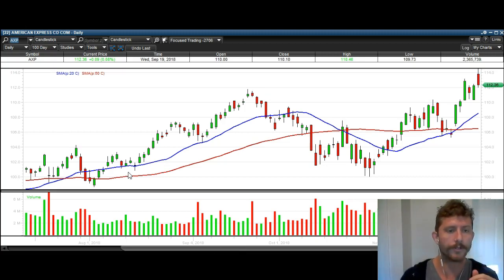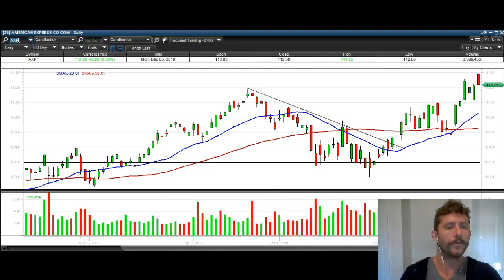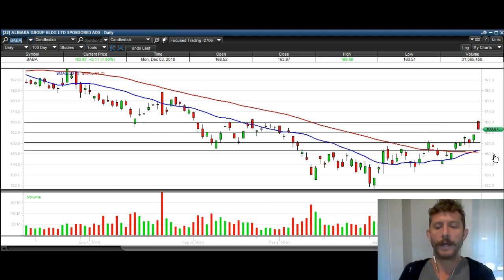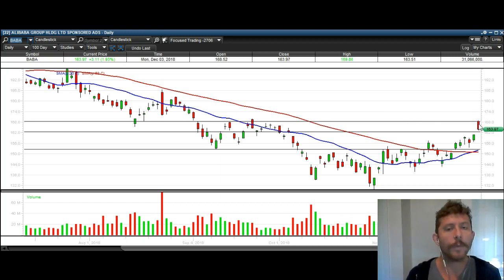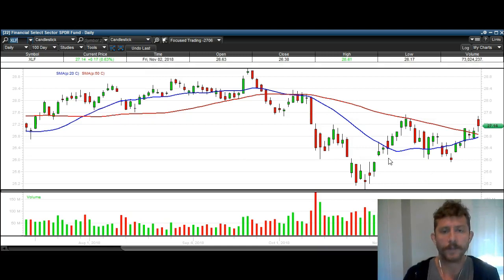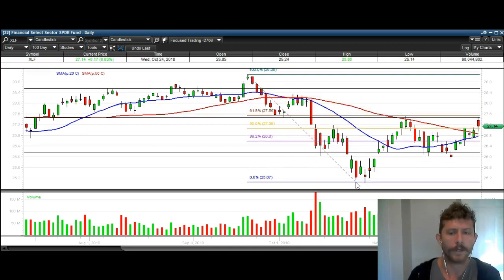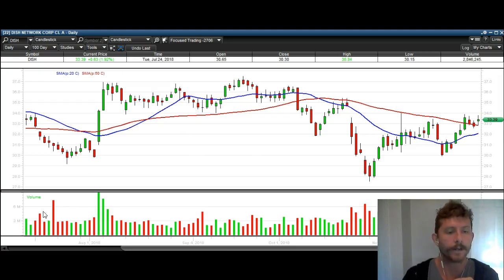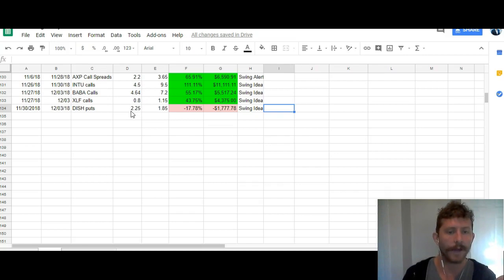Trade Reviews: BABA XLF INTU AXP DISH